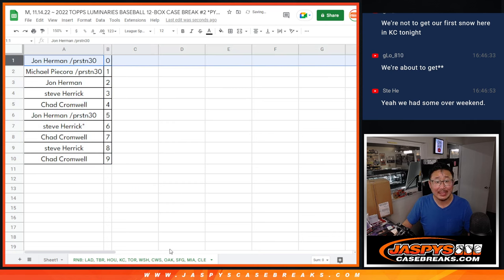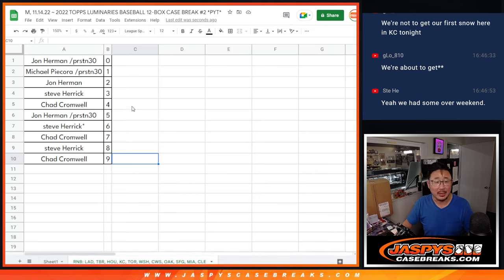RNB ~ M, 11.14.22 ~ 2022 TOPPS LUMINARIES BASEBALL 12-BOX CASE BREAK #2 *PYT*